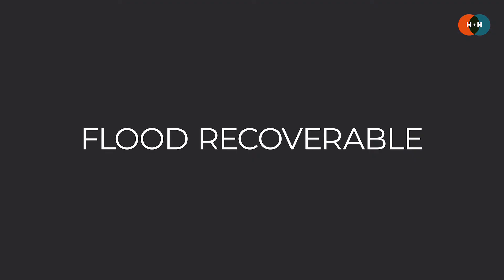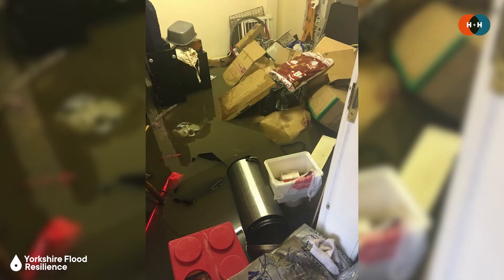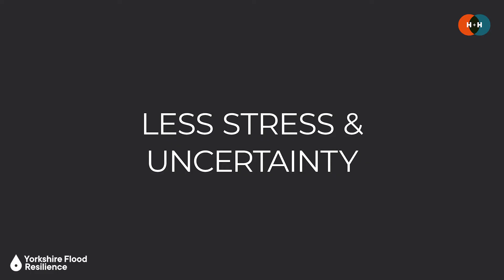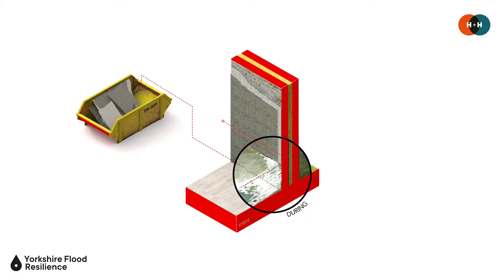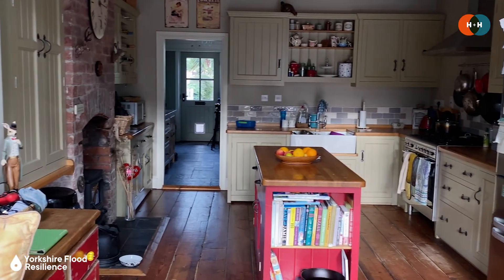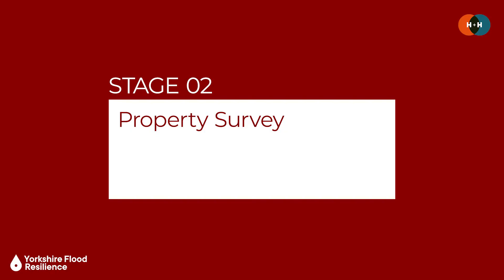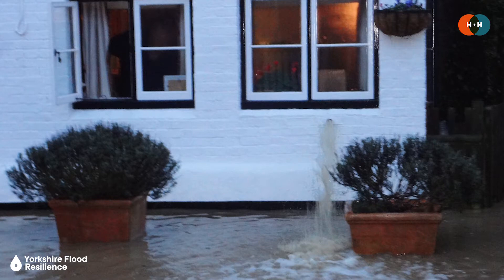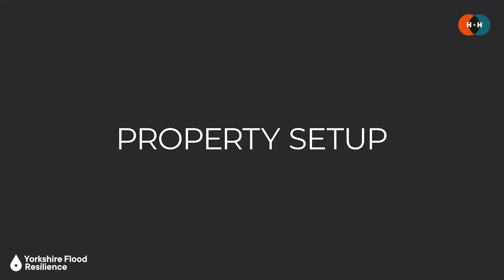How to Make... a Property More Flood Recoverable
In this episode Ed talks through the range of different ways that a property can be made more flood RECOVERABLE.

The 'Code of Practice for Property Flood Resilience' can be downloaded from CIRIA's website (for free)

Ed Barsley is Founder & Director at 'The Environmental Design Studio' His RIBA book 'Retrofitting for Flood Resilience: A Guide to Building & Community Design' is available